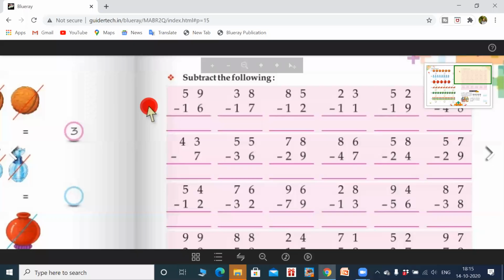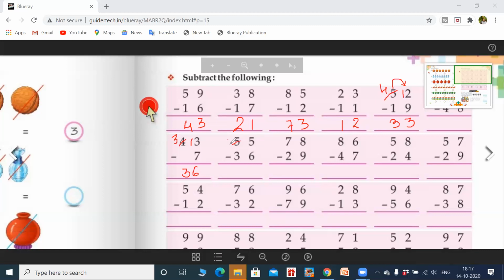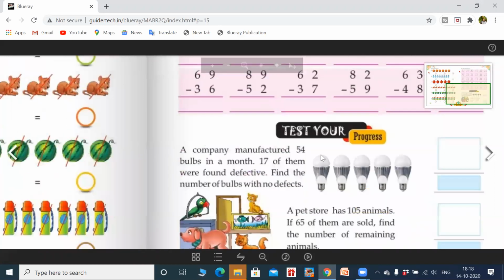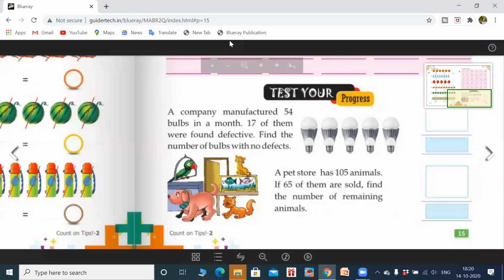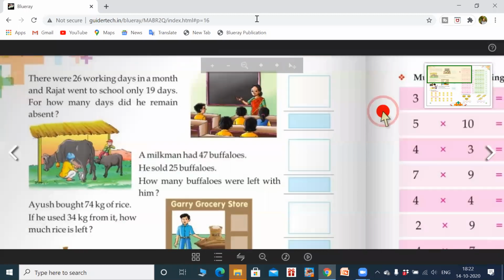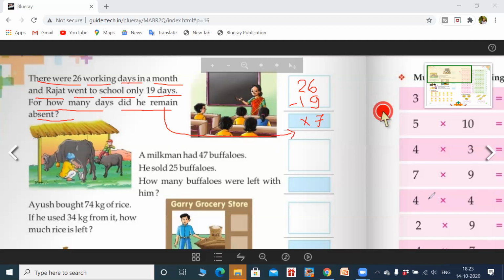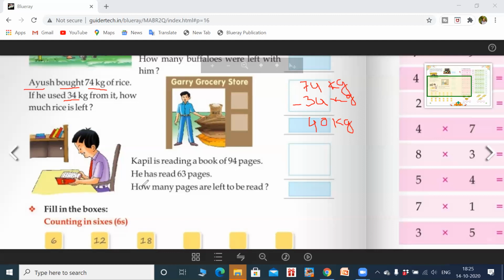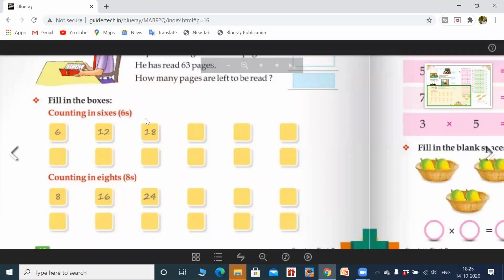MATHS 14 OCT